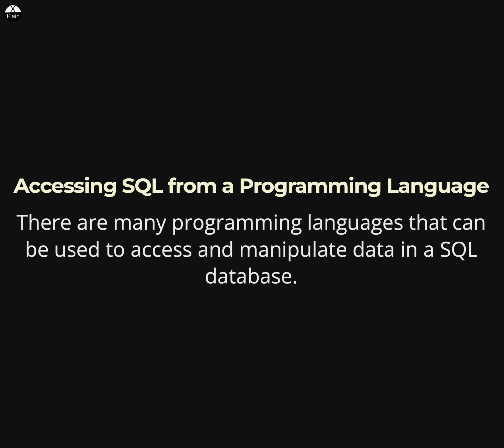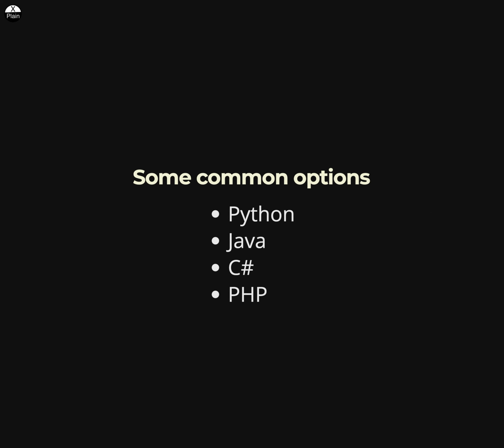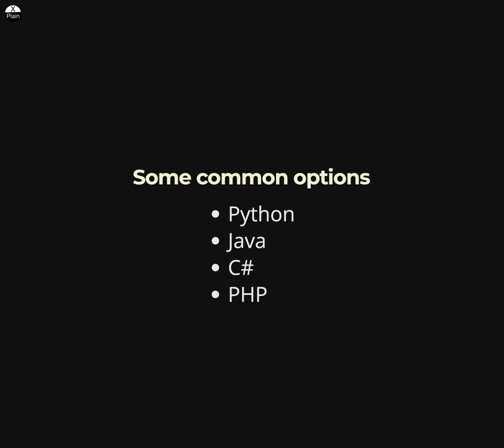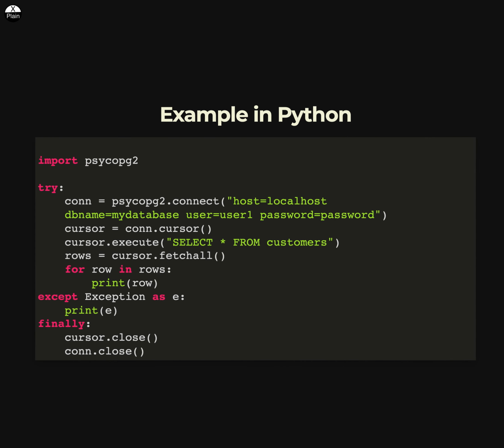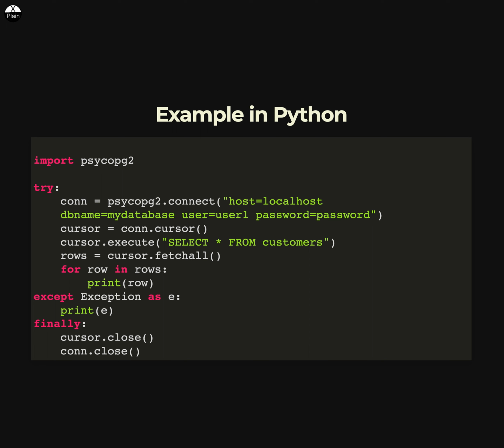Accessing SQL from a Programming Language - Python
There are many programming languages that can be used to access and manipulate data in a SQL database.
Python Example, Python code to connect to a database

SQL tutorial
DBMS concepts
Database management systems concepts
SQL concepts
DBMS training
Database management systems training
SQL training
DBMS course
Database management systems course
SQL course